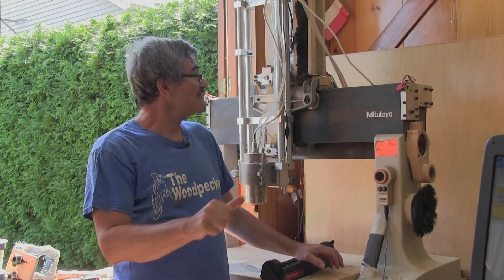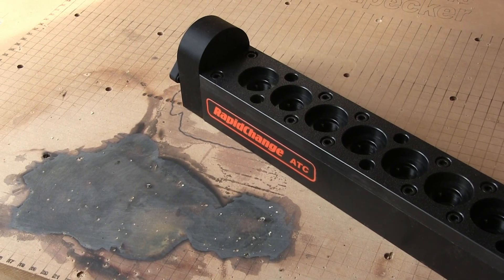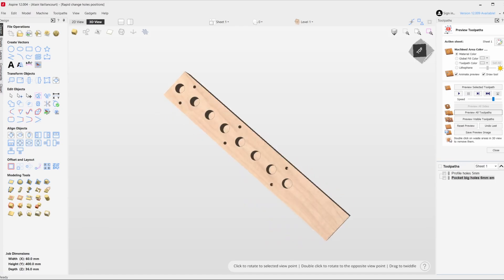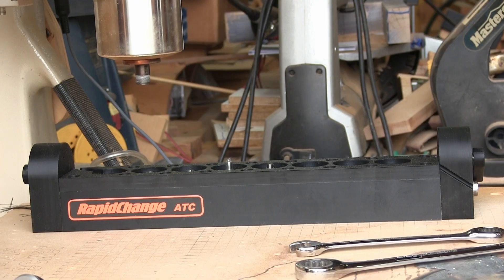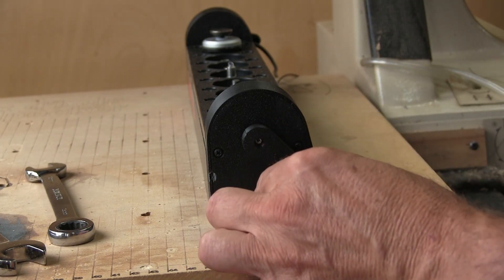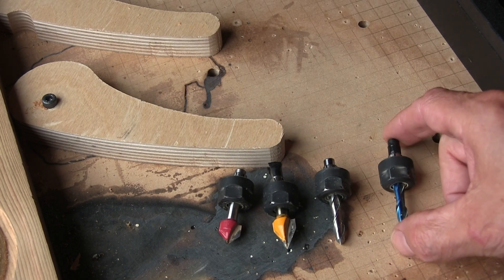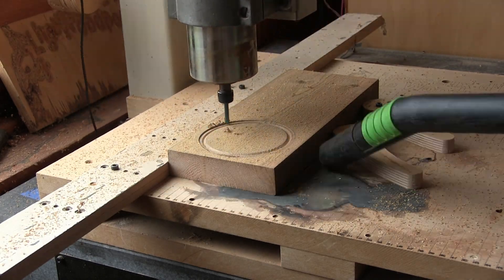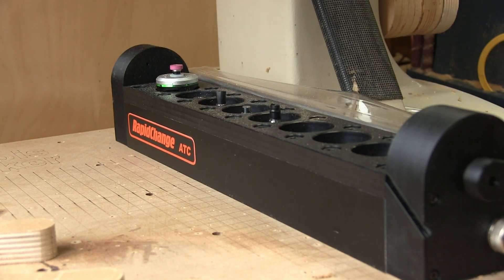The Woodpecker Ep 317 - Instaling a RapidChange ATC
I received from RapidChange an Automatic Tool Changer. I install it on my CNC and make my first tests.
If you want more information on the RapidChange ATC go to their